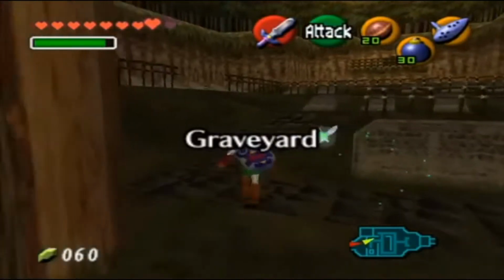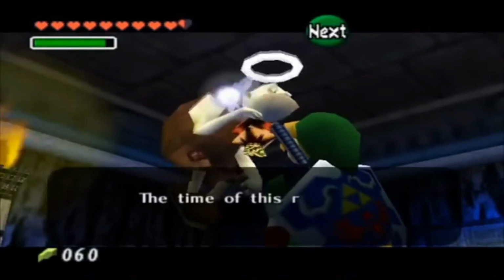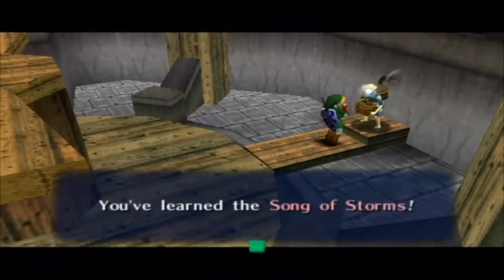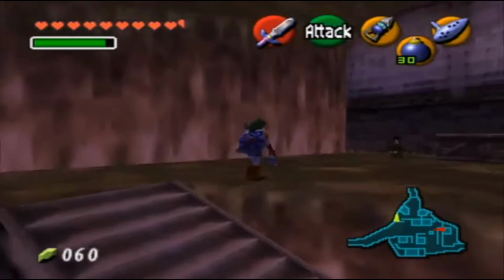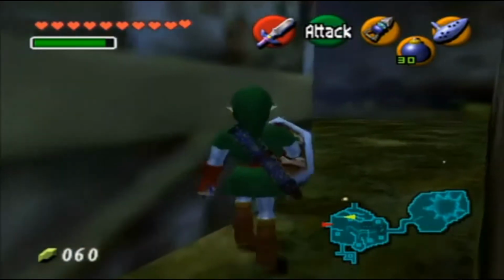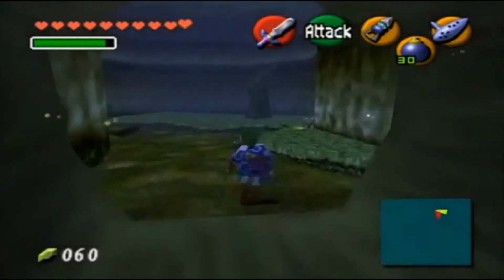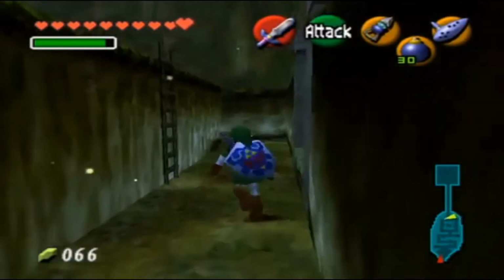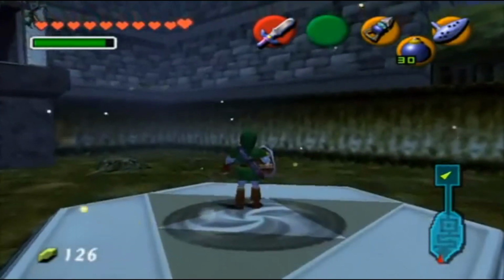The Blade Gamer: The Legend of Zelda: Ocarinca of Time Let's Play - Part 18